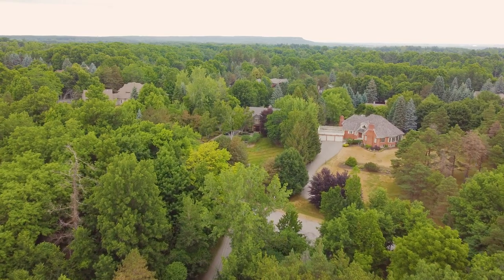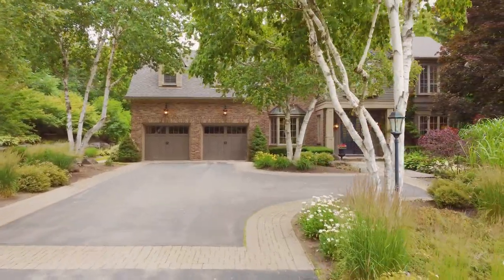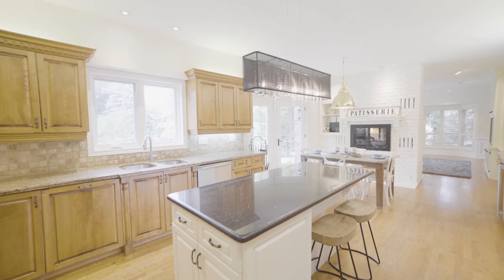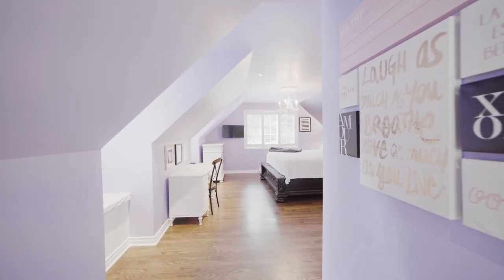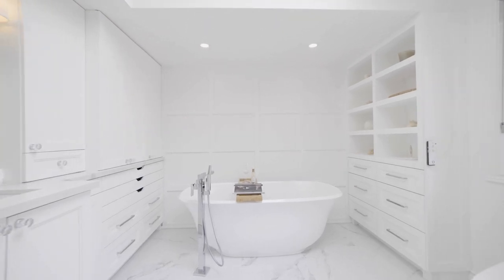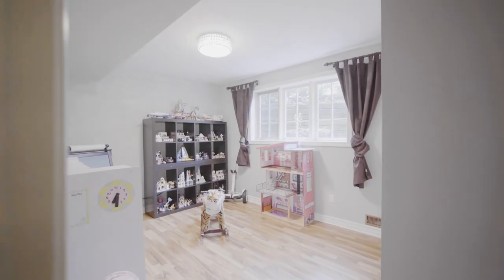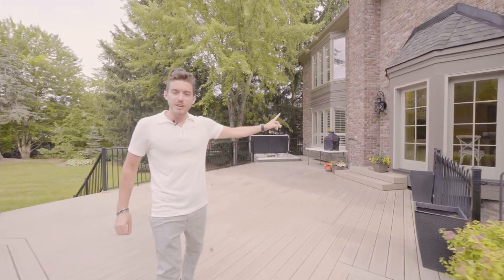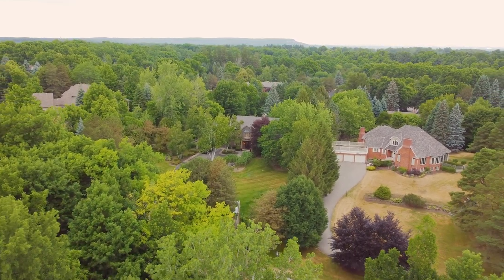6345 McNiven Court! Luxury Home For Sale In Burlington Ontario!!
Welcome to 6345 McNiven Court!  A luxury home for sale in Burlington Ontario!  A luxurious estate that feels like its in its own paradise in the coveted Kilbride community! A two storey 5 Bedroom, 5 Bathroom custom built Branthaven home that's nestled privately amongst all the trees in a quiet court on a 1.5 acre lot! You will be Welcomed by the electronic gates that wrap around the entire lot! The interior of the home features hardwood floors throughout, soaring 9ft ceilings, heated marble flooring at the front door and above ground bathrooms, 4 natural gas fireplaces & more! The main level holds a large kitchen with granite countertops and a plethora of cupboard space! A large family room, dining room, living room, office and library! The upper level features 4 spacious bedrooms with two of them holding ensuite privileges, wide hallways, a stunning wrap around banister, bedazzling wainscoting, pot lights and large windows and skylights that are flooded with natural sunlight! Enjoy the open concept lower level with daylight windows! A wooden oak bar, a large recreation/game room, a 5th bedroom, gym and bathroom! The exterior features postcard perfect views with lush landscaping, a salt water pool, hot tub, pool house bar, a trex composite deck, tons of green space and exceptional gardens throughout that are treated by a sprinkler system! Wait till you see the breathtaking views when the automatic lights come on at night! An exquisite living experience and a home you will take pride in!